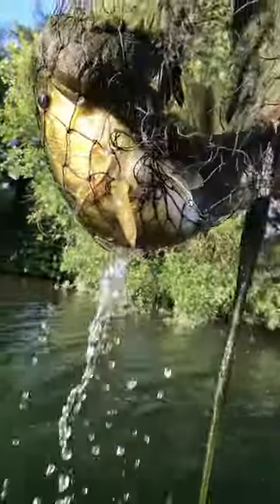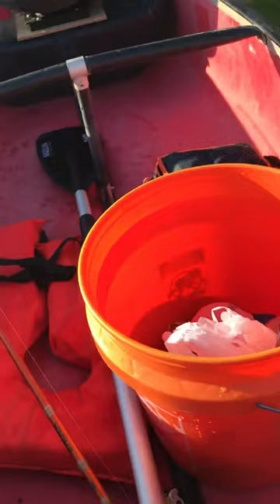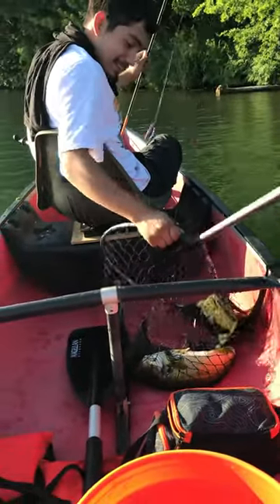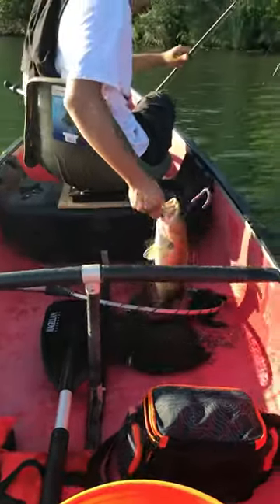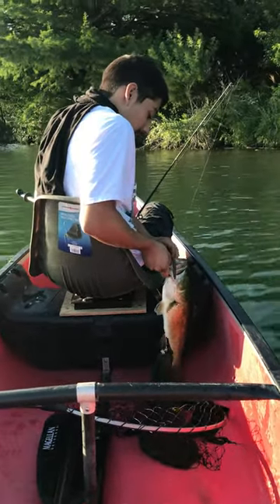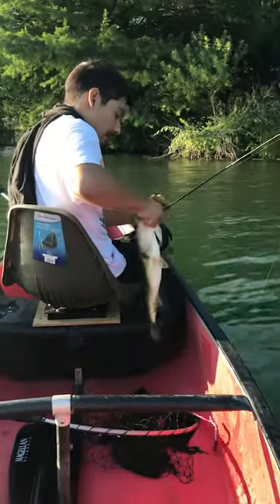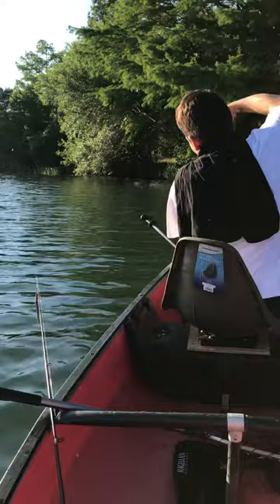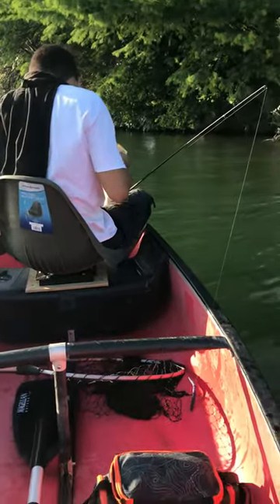Ladybird lake Bass 18.5 inches 2.5 pounds￼